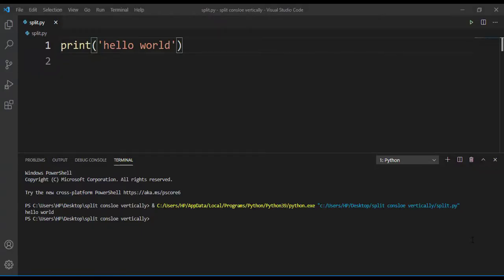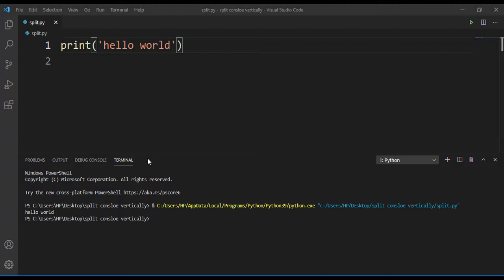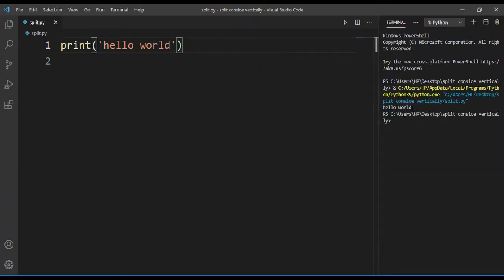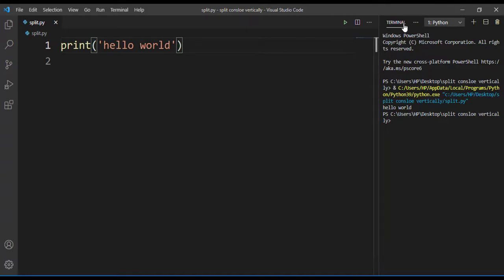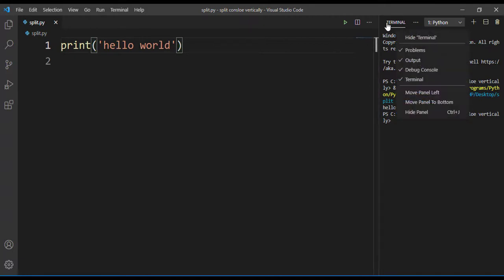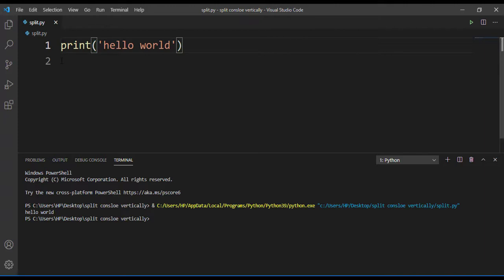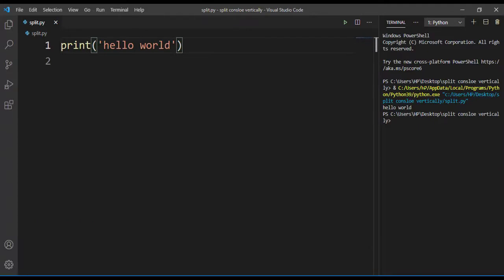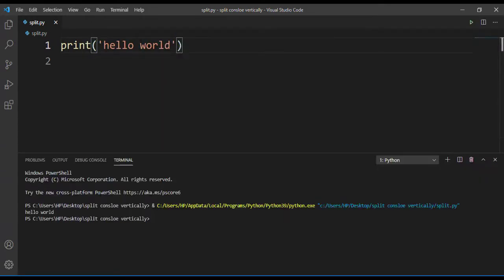How to Split Screen Vertically in Visual Studio Code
In this Video you will understand how to split screen vertically in Visual Studio Code.